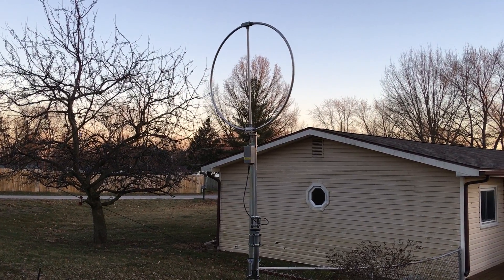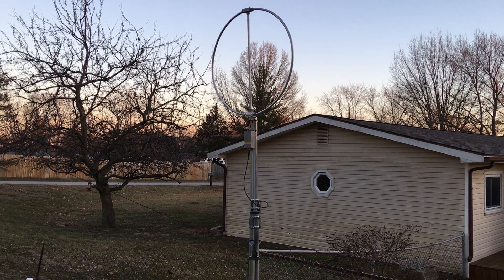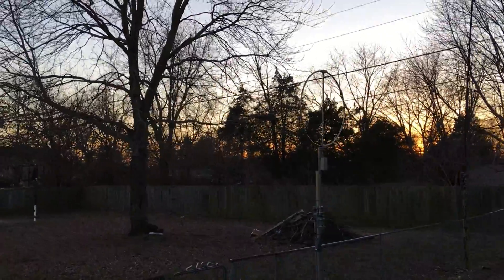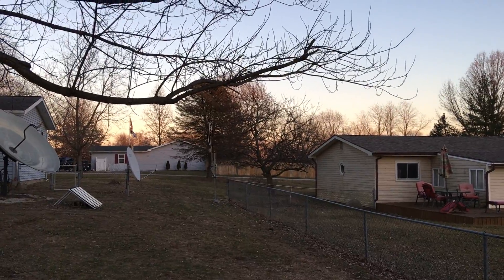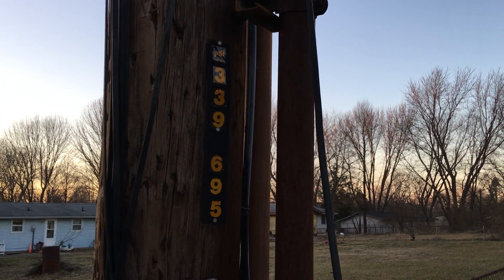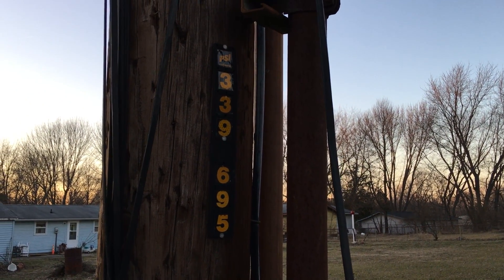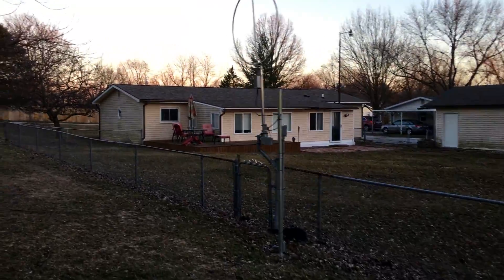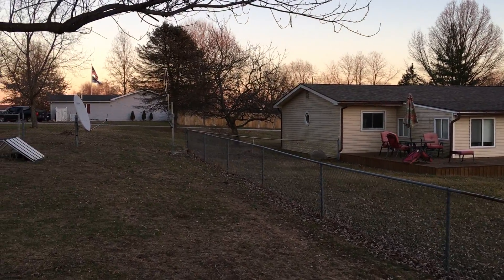Equiptment Info_3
Info on outside DX engineering Inlogis Loop Antennas and equipment to combat noise, plus power line pole number in rear of home.